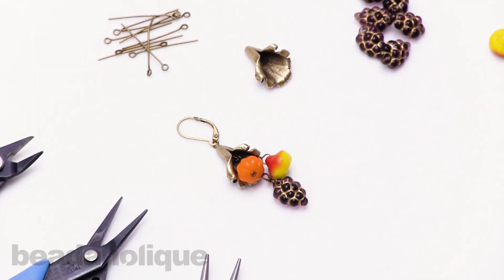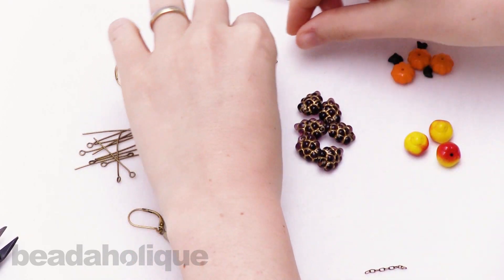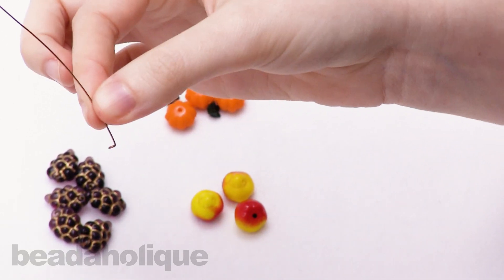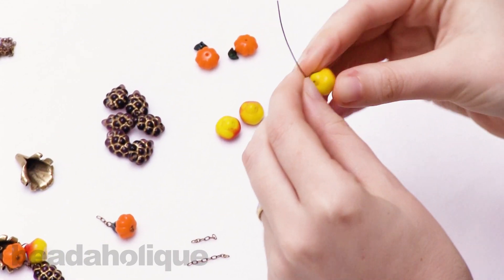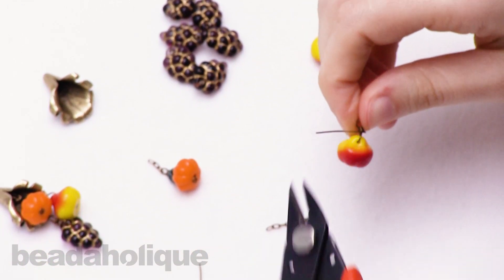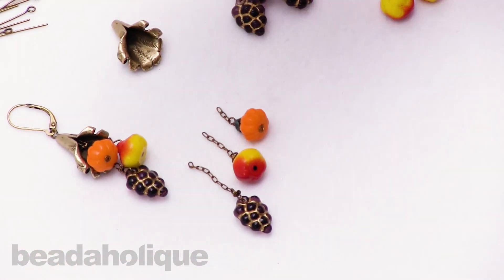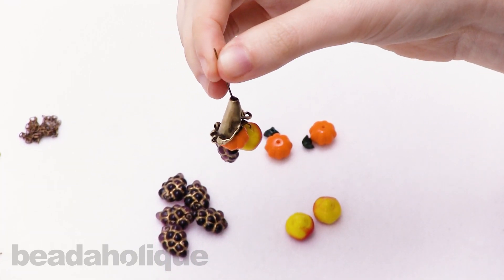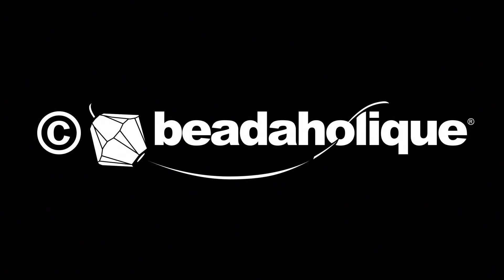How to Make the Fall Harvest Cornucopia Earrings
Update - We no longer carry some of the components used in this project. We're left the video up as an instructional aid and as inspiration for your own projects. The original description and item listings can be found below:

- In this video you will learn how to make the Fall Harvest Cornucopia Earrings from start to finish, using wire, bead cones and lifelike Czech glass pumpkin, apple and grape beads. A great project for autumn and the harvest holidays!

Designer: Rachel Zaimont

Related Project:

Fall Harvest Cornucopia Earrings (Retired)
Project E7043

Czech Glass Bead Set Orange Pumpkins With Green Stems 11mm (12 Sets)
SKU: BCP-9026

Final Sale - Czech Glass Beads Amethyst Purple & Gold Grapes (12)
SKU: BCP-9030

Artistic Wire, Copper Craft Wire 24 Gauge Thick, 20 Yard Spool, Antiqued Brass
SKU: WCR-4201

Vintaj Natural Brass Delicate Cable Chain, 3x2mm, by the Foot
SKU: CHA-99890

Antiqued Brass Earring Findings Leverbacks 17x10mm (5 Pairs)
SKU: FEA-6015

The Beadsmith Jeweller's Micro Pliers Chain Nose Flat Nose
SKU: XTL-5511

The Beadsmith Jewelry Fine Round Nose Micro Pliers
SKU: XTL-5514

Antiqued Brass Floral Cone Bead Cap 21mm (1)
SKU: BMB-8601 (Discontinued)

Czech Glass Beads Yellow And Red Apples (10)
SKU: BCP-9031 (Discontinued)

Antiqued Brass Open Eye Pins 21 Gauge 1 Inch (x50)
SKU: FHP-6280 (Discontinued)